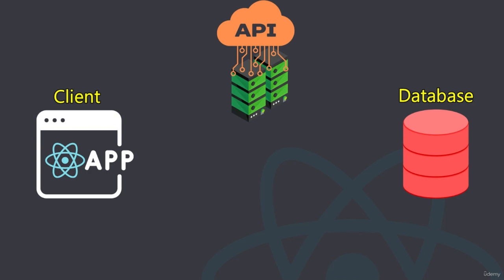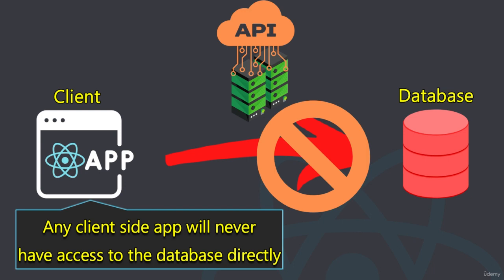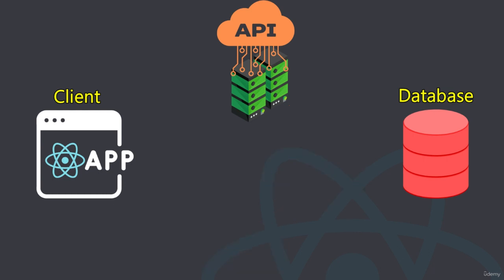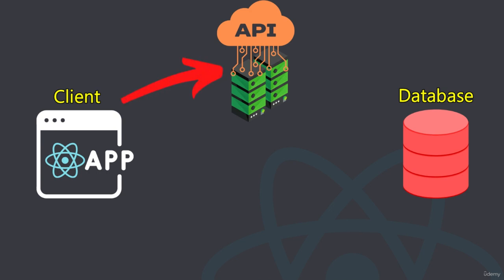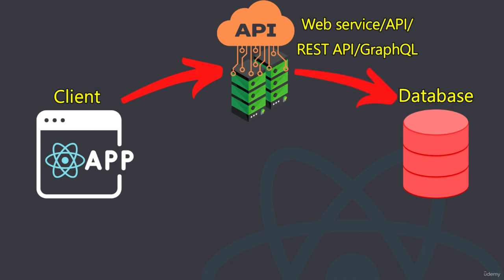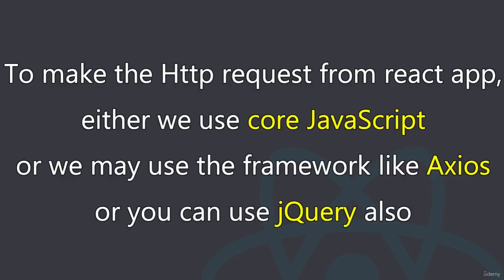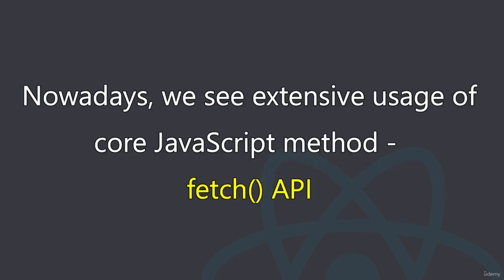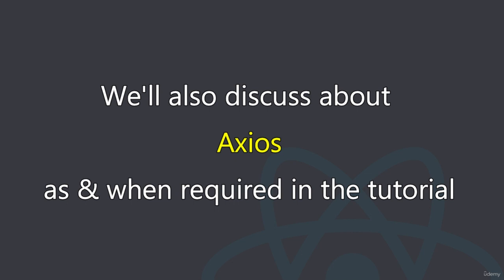1 Http Requests Introduction